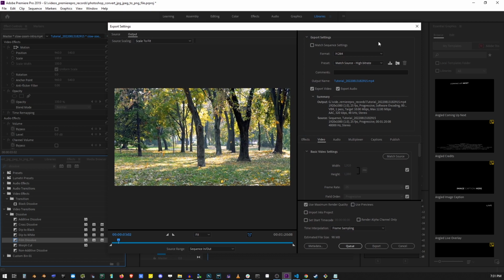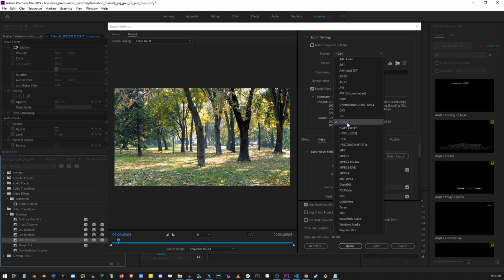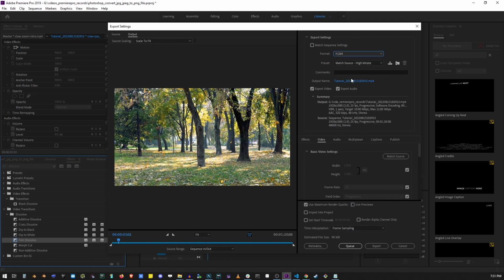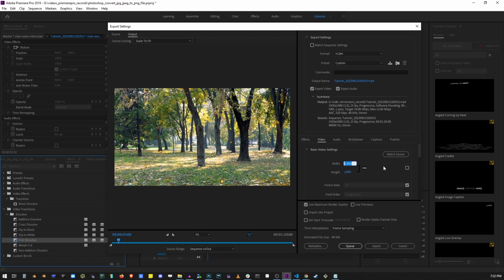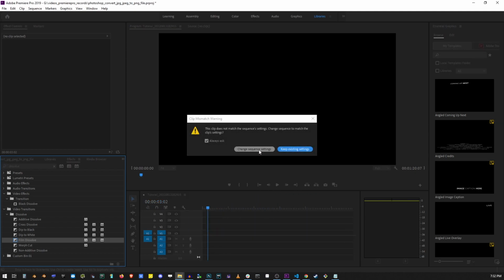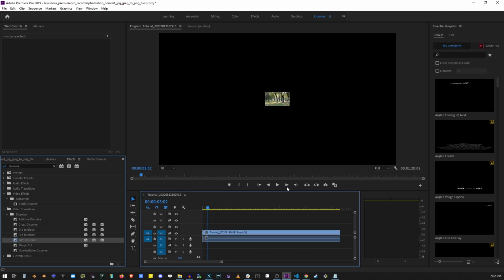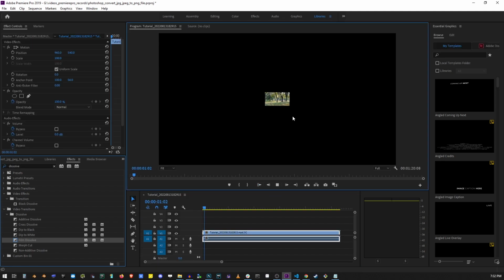How To Resize Video Clip and Images In Premiere Pro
Hey guys in this video I'll show you how to change size of your video in Premiere Pro. You can do this under Export Settings by going to File, Export, Media on main menu.

00:00 How to resize / rescale video in premiere pro
00:09 Go to File, Export, Video
00:17 Make sure to select H.264 decoder
00:25 Under Basic Video Settings uncheck the first checkbox next to video size controls and enter your own width and height
00:48 Export the video by clicking Export button on Export Settings screen